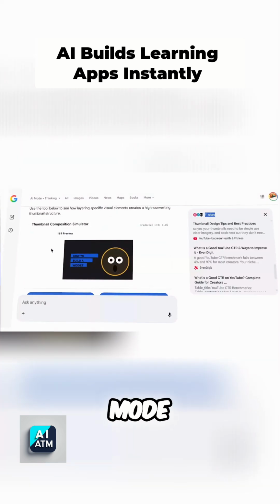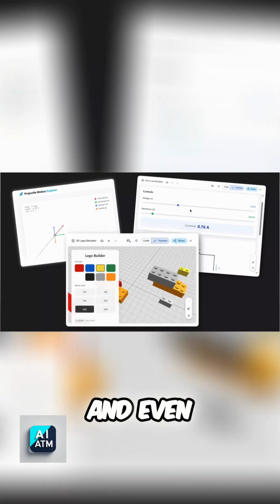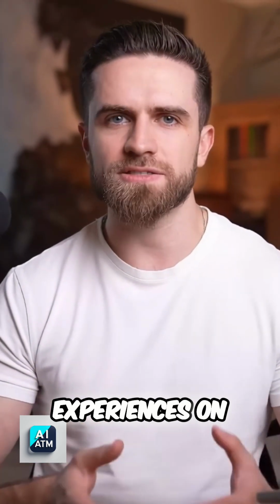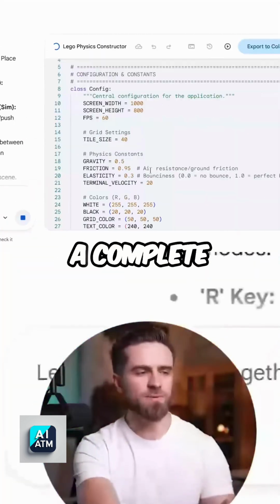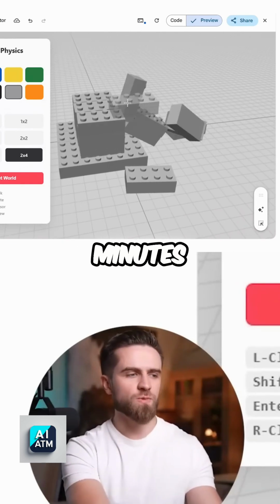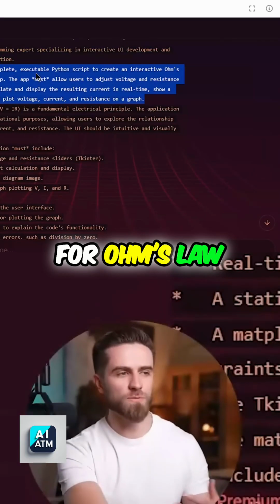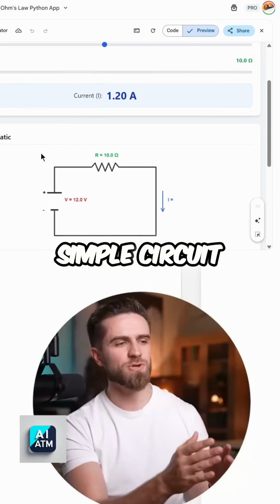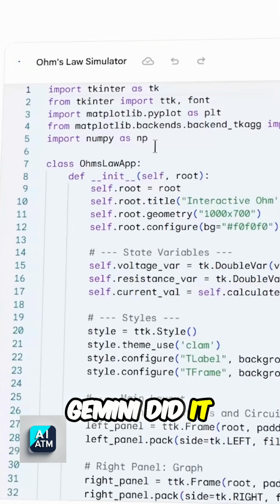Gemini 3 Pro: Revolutionizing Education with Interactive Apps!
Gemini 3 Pro is transforming education. Create custom learning materials, visualize tough concepts, and build interactive tools. A Lego-style physics constructor app in minutes? Done.